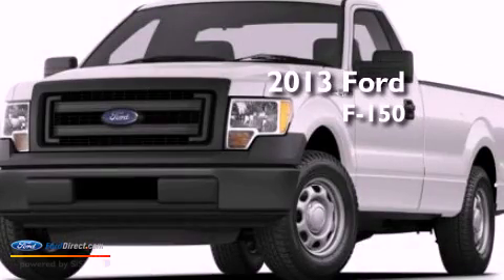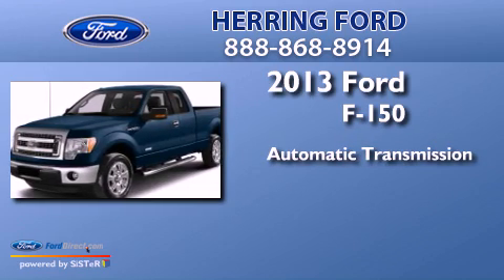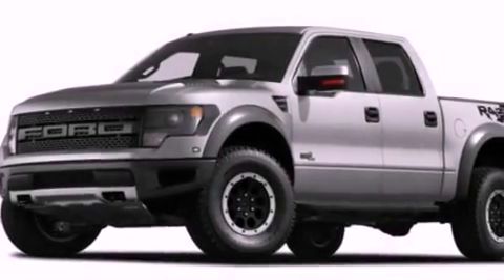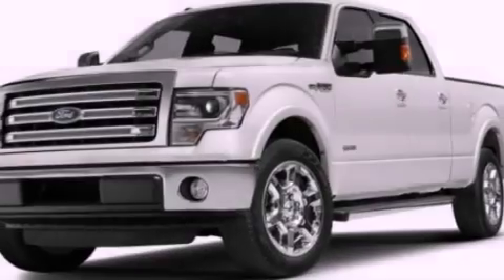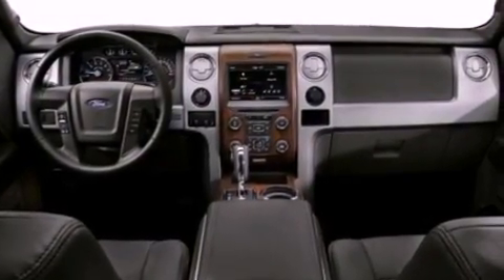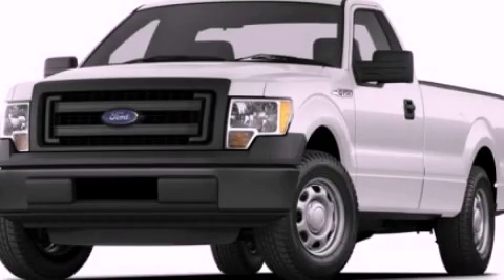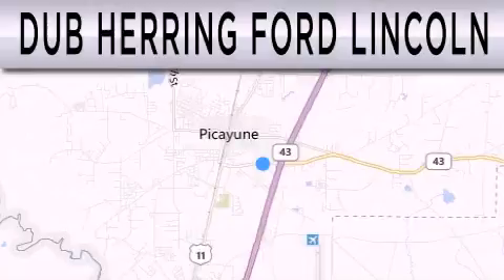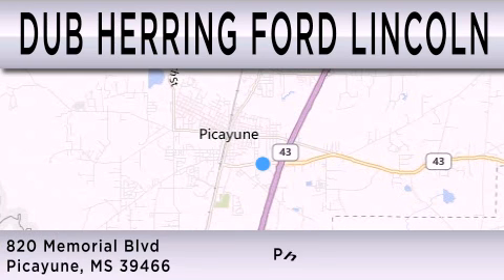2013 FORD F-150 Picayune MS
Year : 2013
 Make : FORD
 Model : F-150
 Engine : 5.0L V8 32V MPFI DOHC FLEXIBLE FUEL
 Trans . : 6-SPEED AUTOMATIC
 Exterior : RUBY RED METALLIC

 Interior : BLACK
 Stock : T13126